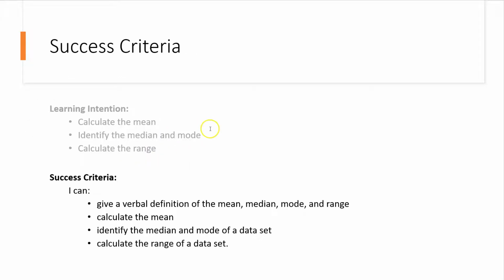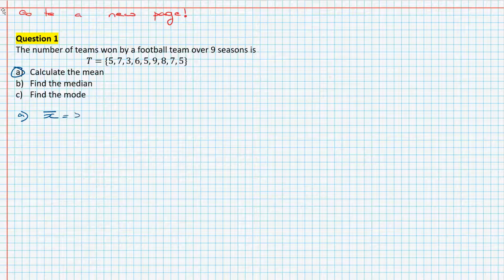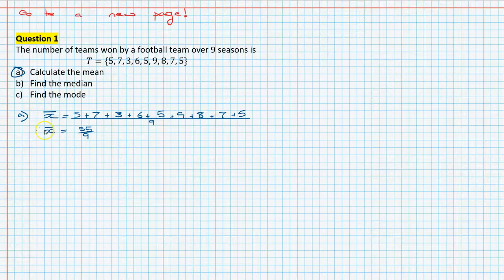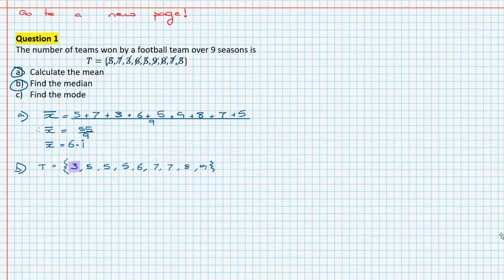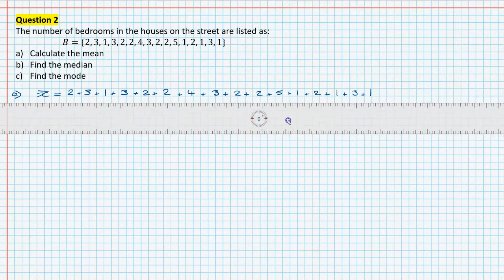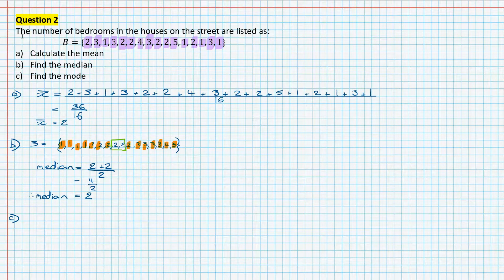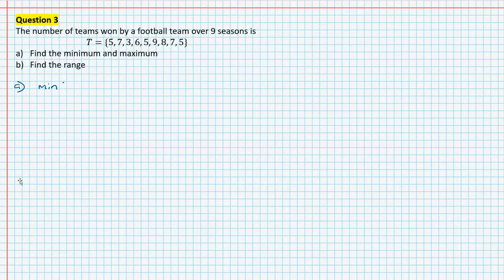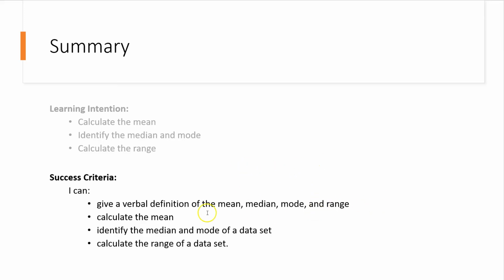L4 - Measuring the Centre and Spread of Data